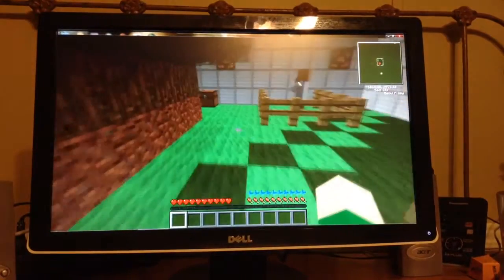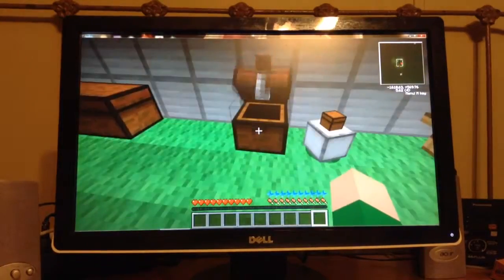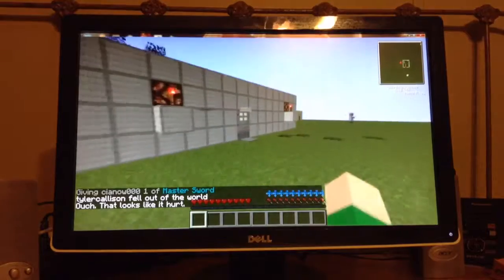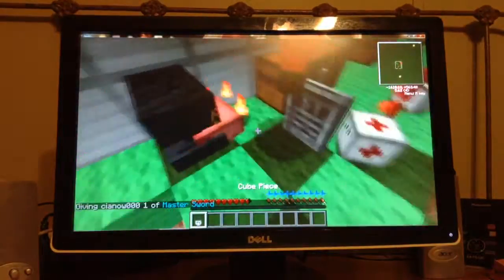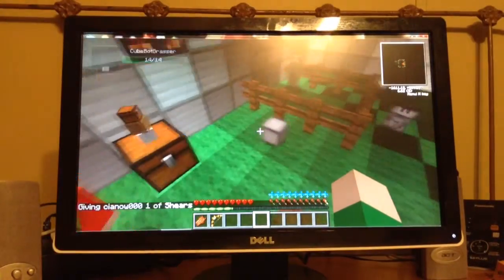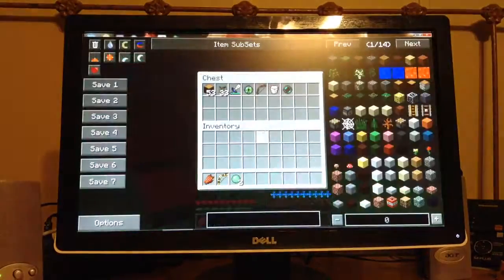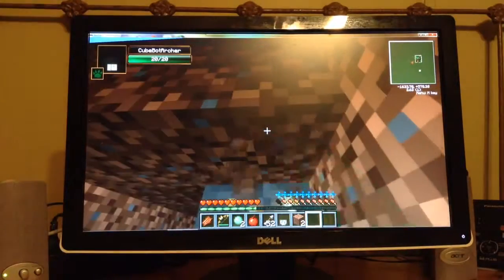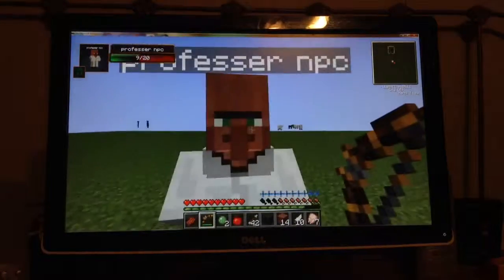Minecraft cubebots mod